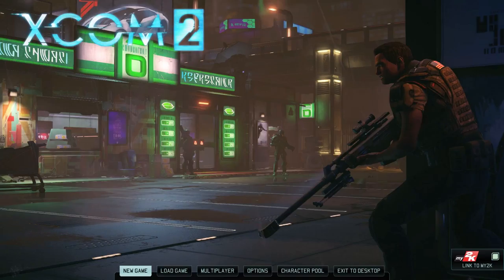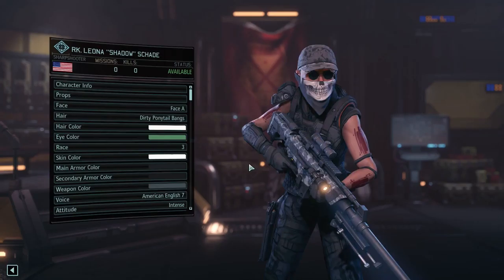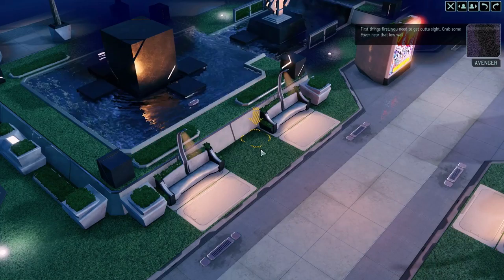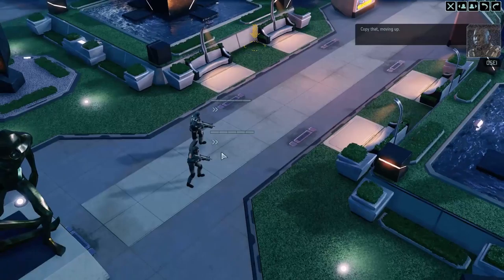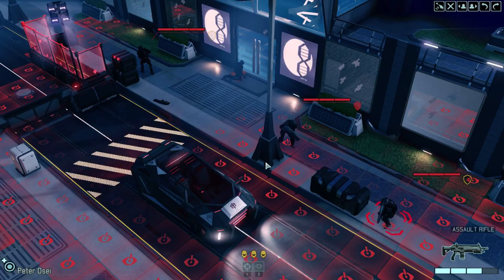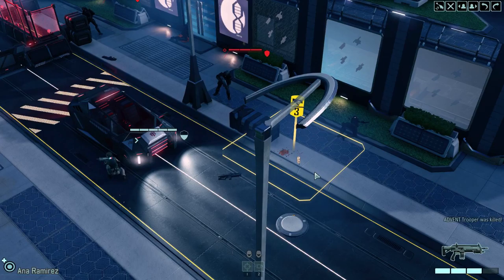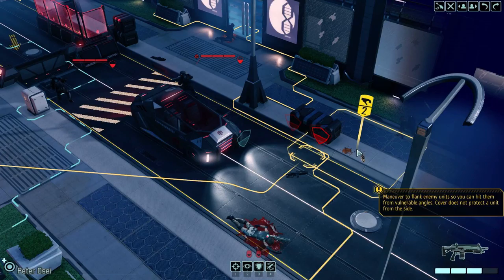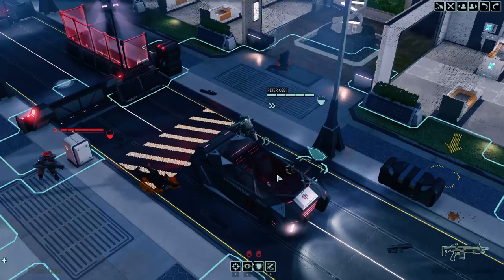XCOM 2 | Operation New Beginnings | LEGEND Let's Play EP 1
Welcome to XCOM 2 Commanders! In this video, I go through some of the changes in XCOM 2 and 'play' through the initial tutorial mission. Join Us, Or Become Them!

XCOM 2 LINKS
Details on How To Join!

Game Information:
Title ► XCOM 2
Dev  ► Firaxis | 2K
Render Mode ► 1080P HD @ 60 FPS

About XCOM 2:

XCOM 2 is the sequel to the award-winning strategy game, XCOM: Enemy Unknown. After years of lurking in the shadows, XCOM forces must rise and eliminate the alien occupation.

Music, images, and portions of the XCOM 2 trailer are copyright of Firaxis Games and 2K.

Very Special Thank You to AngelOfIron aka 'Clutch', for gifting XCOM 2 to me and for all your help with the character pool!!!